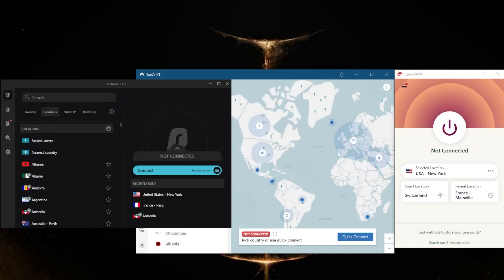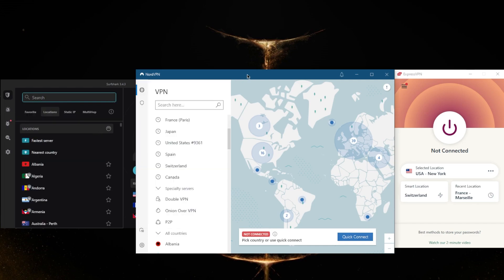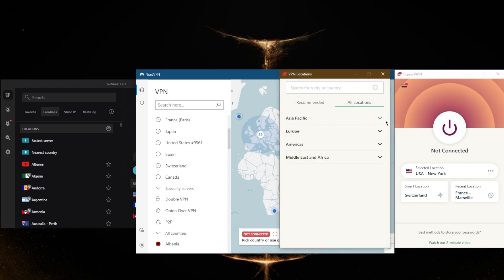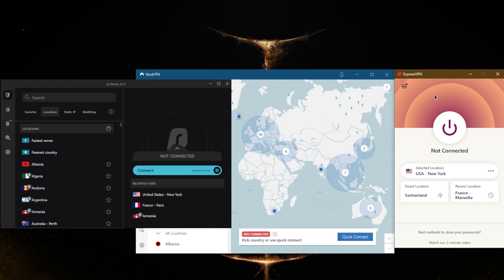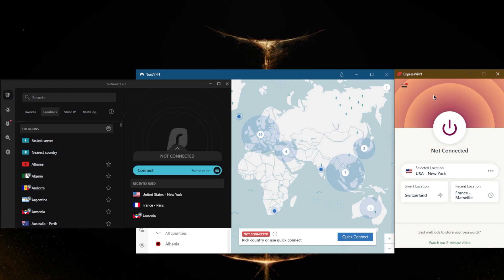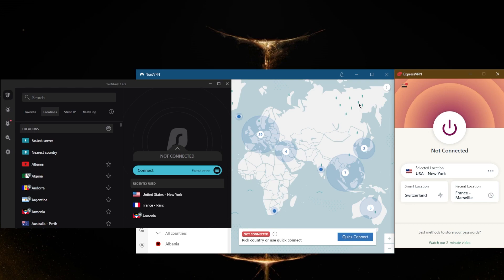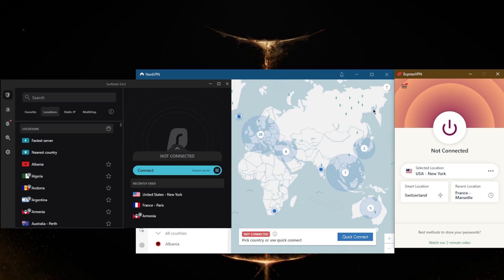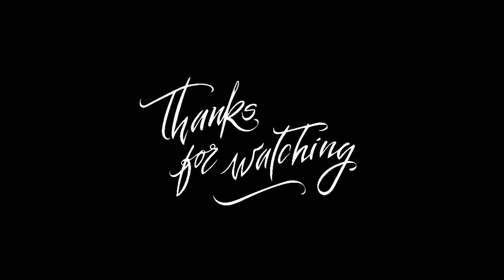What's the Best VPN China Server?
What's the best VPN China Server? Here are the best VPNs with Chinese servers. These are the best VPNs for privacy, performance, and online security.

How's it going, everybody? Welcome back. Today, I just wanted to show you guys a few VPNs that have servers in China. Okay, so basically, you're not gonna find any servers in mainland China, but you will find servers in Hong Kong. So if you look it up here with Surf shark, you've got Hong Kong servers. Same thing with a Nord VPN, we're gonna go down here, zoom in a little bit, and you will find a Hong Kong server. And it's the same thing with ExpressVPN. Let's just go ahead and go to Asia Pacific. And there we go. We have a couple of Hong Kong locations here. So all these VPNs do have Hong Kong servers. These are some of the best VPNs for China. And if you're looking specifically for a VPN to use from China, if you're within China, ExpressVPN will be your best option. It easily bypasses the Great Firewall of China. But if you're simply looking for a VPN with Hong Kong, servers, VPNs that are great. They have great privacy speed streaming and torrenting capabilities, and a variety of solid and safe security features that keep you safe, keep your data safe if you're on public Wi Fi, or if you just want to watch some Chinese content from outside China, these VPNs will work great. So if you guys are interested in any of these VPNs you'll find links to pricing and discounts in the description down below as well as a full top three VPNs videos a full review for all three VPNs they'll give you an in depth look into these VPN so that you know exactly what you're getting yourself into before you make the purchase. And keep in mind that all of these VPNs do have a 30 day money back guarantee, no matter which VPN you decide to get and they have 24/7 live chat support if you have any questions and for any further questions, feel free to post them in the comments down below. Like and Subscribe if you'd like to support the channel and stay up to date with everything up on cybersecurity thing I was very much for watching and I'll see you in the next one. Have a wonderful day.

Hope you enjoyed my What's the Best VPN China Server? Video.